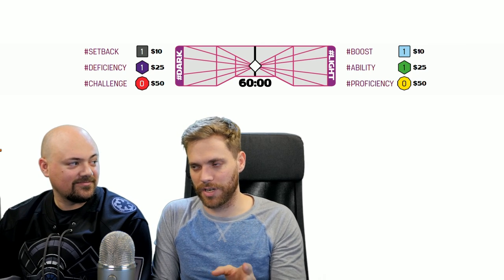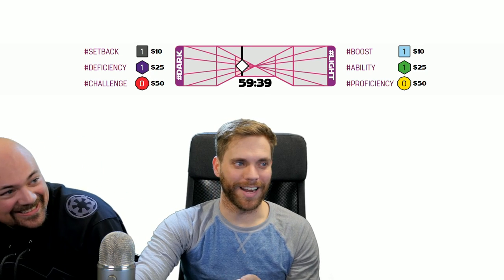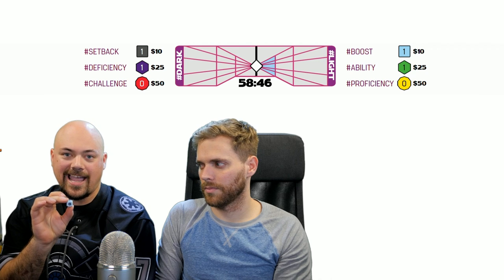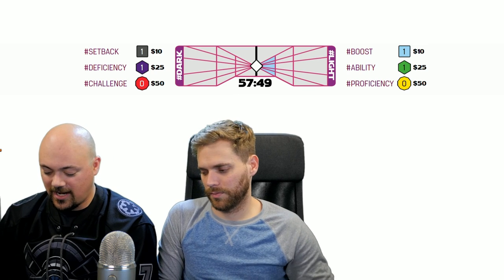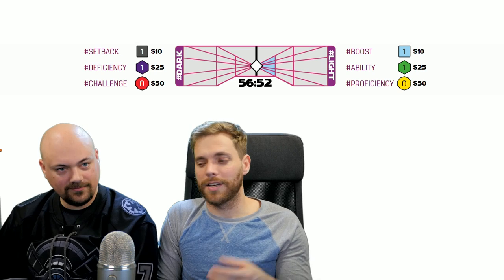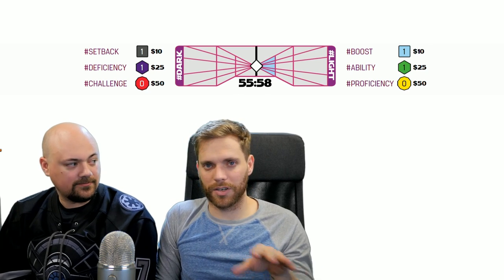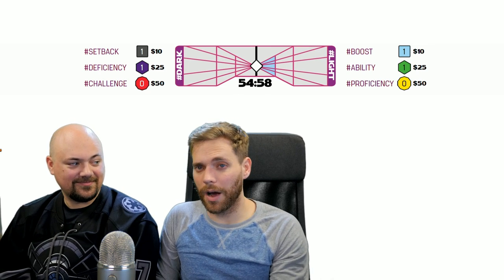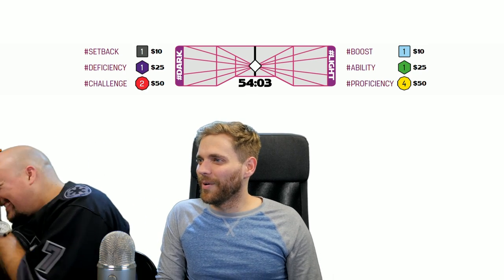How YOU can affect the game: Pencils and Parsecs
Our new show Pencils and Parsecs is set in the Star Wars universe! Learn how to interact with the show and catch the show every Friday at 9PM PST!

Will you send our heroes towards a life of scum and villainy, or will they become beacons of light?

-- Watch this show and other shows like it

Hyper RPG is a gathering place for friends, centered around video and tabletop gaming, comic books, movies and more. We push the boundaries of collaborative storytelling and shared gaming experiences across the web and around the world!